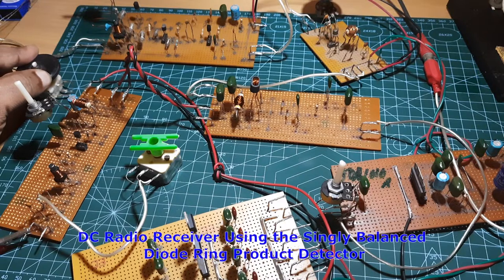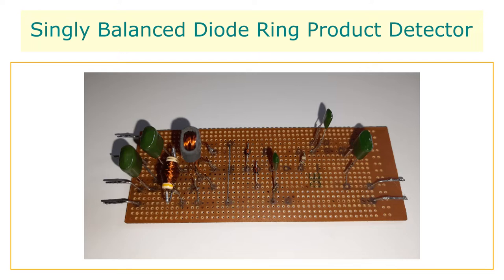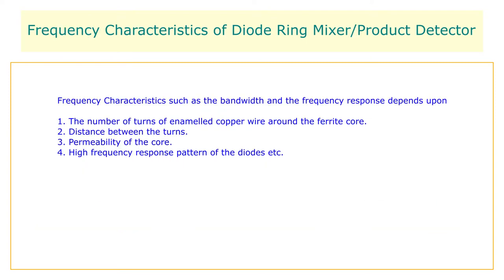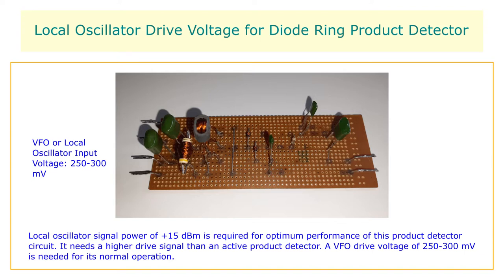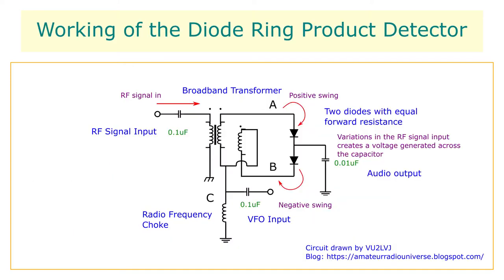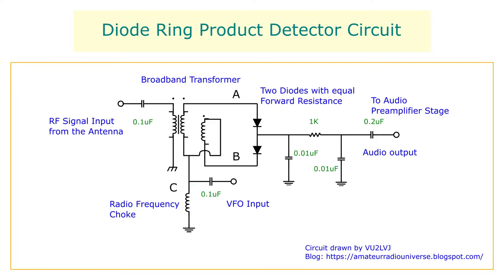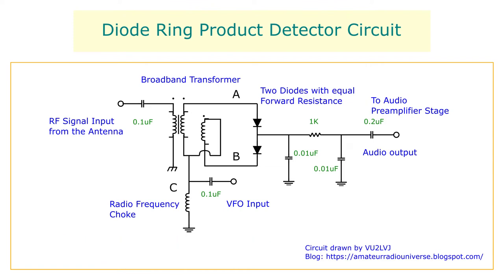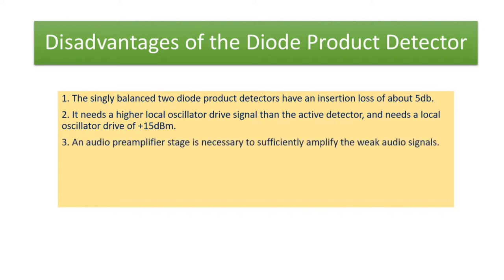Direct Conversion Radio Receiver Using the Diode Half-Ring Single Balanced Product Detector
Describes briefly the working of a single balanced diode half-ring product detector and demonstrates how to construct a direct conversion radio receiver. Two diodes are used along with a broadband transformer to construct a singly balanced product detector. The diodes used here are fast switching diodes with similar forward resistance. The broadband transformer is wound using #28 or #30 SWG enameled copper wire over a ferrite toroid core or balun core. There is adequate port to port isolation between the three ports. RF signal from the antenna and local oscillator signal from the VFO are given to the two RF input ports. The detected audio is derived from the output port of the diode ring mixer. The audio that is obtained is filtered using a low pass audio filter and amplified using an audio amplifier.

Below are the full buying links of some of the best electronics tools that I have found on Indian online sites such as Amazon and Flipkart with good customer reviews. You can try those too.

Soldering Iron:
Techtest 60W 220V Temperature Adjustable Electric Welding Solder Soldering Iron Rework Station Handle Heat Pencil Tool -Blue (Soldering Iron With Bits)

REHTRAD 80 Watts Temperature Adjustment Soldering Iron,Micro Soldering Iron With Digital Display Screen,Anti-Oxidation Soldering Iron Bit,Temperature Range200-500°c Suitable for Precise Temperature Control

Soldron 25 Watt Soldering Iron

Electronic spices Heavy Duty 30W Pencil Type soldering Iron Copper Tip With long PVC Wire 230V

Corslet Soldering Iron 60w with Bits, Welding Soldering Iron Kit, Soldering Machine Kit, 60 W Temperature Controlled  (Round Tip)

Hillgrove Electronic Repairing 3in1 Mobile Soldering Iron Equipment Tool Machine Combo Kit Set with Flux Paste and Wire 25 W Simple  (Flat Tip)

W Wadro Beginners Complete 4 in 1 25W Soldering Iron Kit with 5 Meter Solder Wire|Solder Paste & Desolder Wick 25 W Simple  (Flat Tip)

Soldering Kit:
APTECH DEALS.COM - deals for you... Intermediate 7 in 1 Soldering Kit

Fadman Electric Soldering Iron Kit 25W (Multicolour) (7in1)

Hillgrove 10in1 Basic 25W Soldering Iron Kit with 5 Meter Solder Wire, Cutter, Stand, Flux, Bit, Tape, Tester, Tweezer, Wick 25 W Simple  (Flat, Pointed Tip)

APTECHDEALS Beginners 6 in 1 Economy Soldering iron Kit/electric Soldering iron kit 7in1 Beginners 6 in 1 Economy Soldering iron Kit/electric Soldering iron kit 7in1 25 W Simple  (Flat Tip)

Soldering Wire:
Hillgrove 15 Meter Tin-Lead Alloy Soldering Wire (Quick Melt and Rapid Solidification with Good Tensile Strength) for and above 0 W Simple (Flat Tip)

Electronic Spices 250G BIG Tin Lead Rosin Core Soldering Iron Wire Reel

Electronic Spices 30g Tin Lead Rosin Core Soldering Iron Wire Reel 25 W Temperature Controlled  (Round Tip)

Hillgrove 10 Meter Tin-Lead Alloy Soldering Wire (Quick Melt and Rapid Solidification with Good Tensile Strength) for and above 0 W Simple  (Flat Tip)

Soldering Flux Paste:
Electronic spices Quickfix Solder Paste Flux brown rosin-rich paste Pack Of 2, (50+50=100gram)

Charvik Pack of 5 Solder Soldering Paste 10g Flux Grease

Electronic Spices Quickfix Solder Paste Flux brown rosin-rich paste 0 W Temperature Controlled  (Round Tip)

BUKU 150gm Soldering Flux Paste, Pack of 1 0 W Simple  (Round Tip)

Soldering Stand:
Siron Metal Alloy Soldering Iron Stand for 907A, 936A & 937D Soldering Irons - Random Colour

Electric Soldering Iron Stand, Full Metal Bottom Frame Holder, for Circuit Board Maintaining and Repairing (Square)

Electronic Spices Metal Soldering Iron Stand Solder Base Welding with Sponge Soldering Stand 0 W Temperature Controlled  (Round Tip)

Electronic Spices Electric Soldering Iron Stand, Full Metal Bottom Frame Holder, for Iron Stand 0 W Simple  (Flat Tip)

Thanks
VU2LVJ